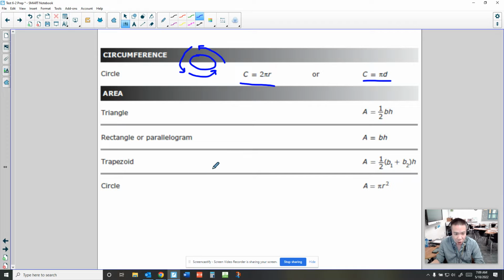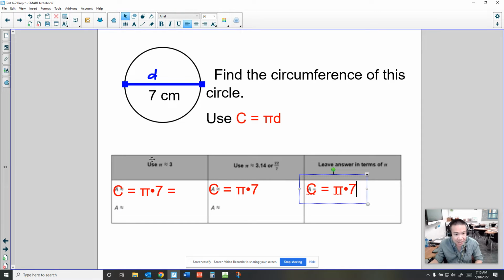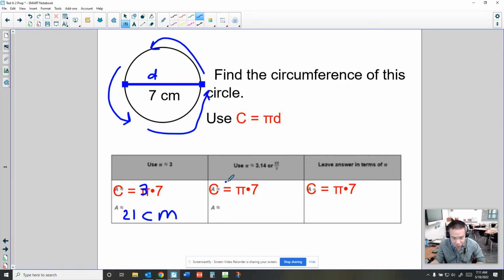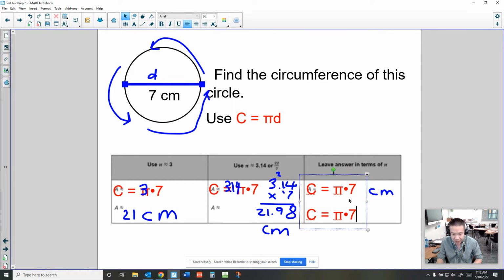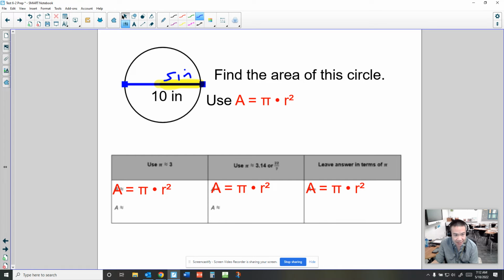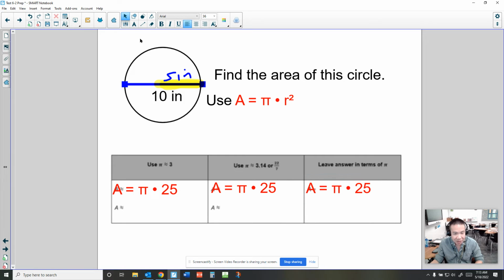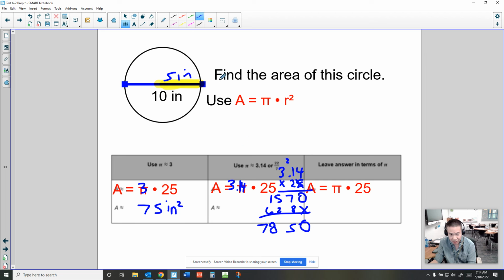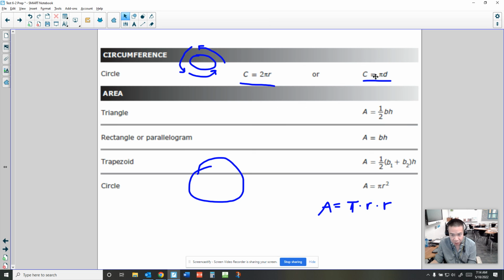Circumference and Area of Circles